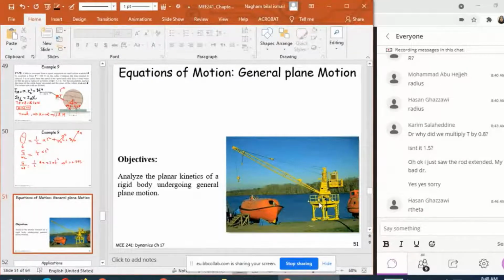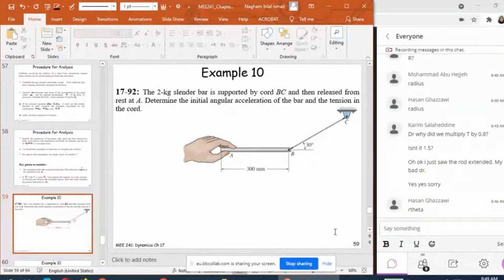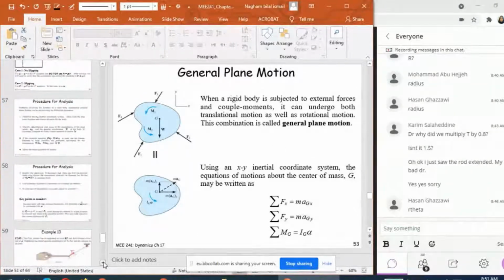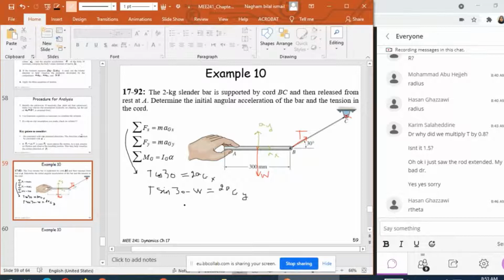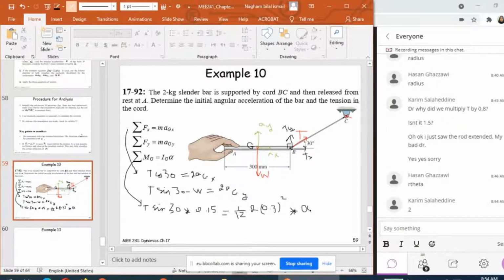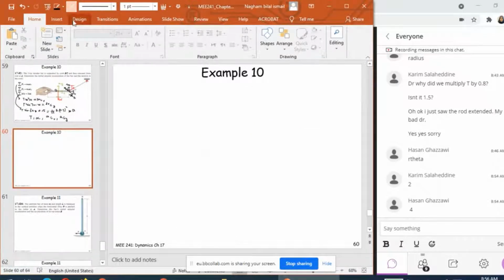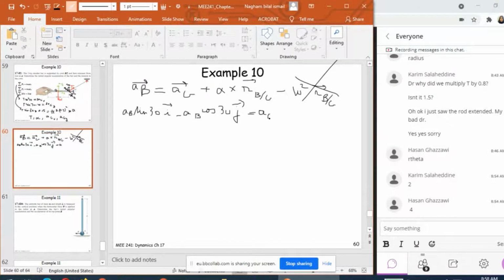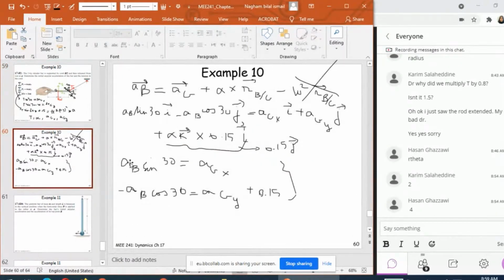Week 15: solved problems on general plane motion- kinetics of rigid body- part 1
In this video, we are going to solve problems on general plane motion for a rigid body by using both kinetics and kinematics equations.